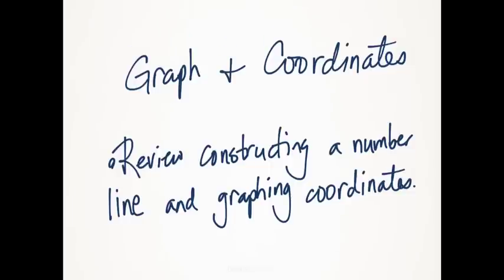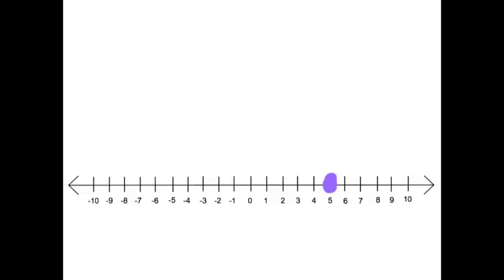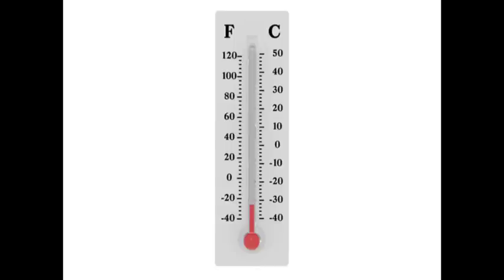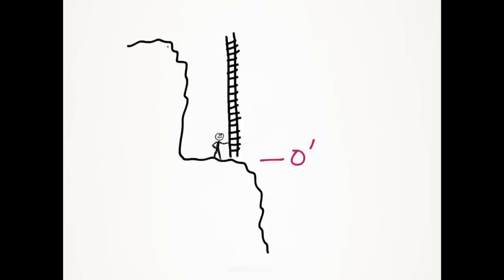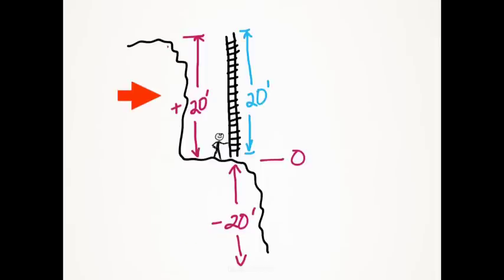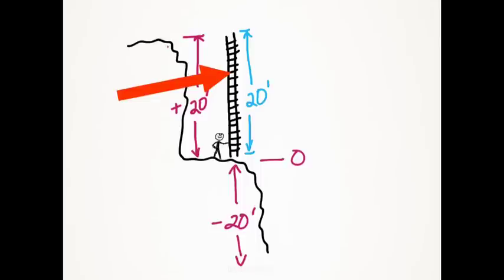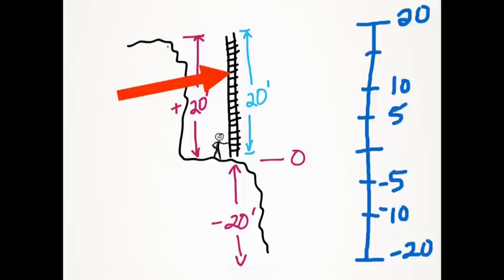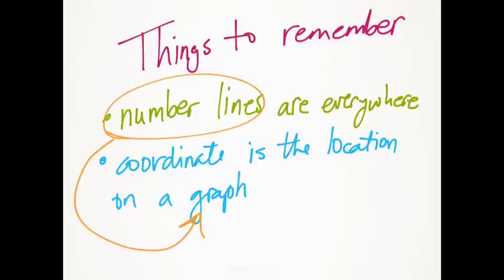Graph and Coordinates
A quick overview of number lines, coordinates on number lines, and a brief review of absolute value.